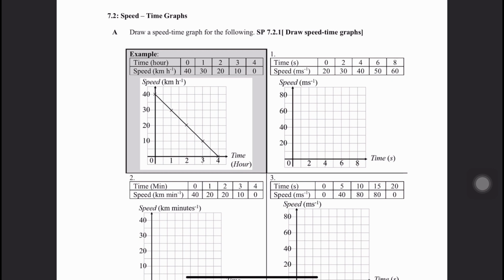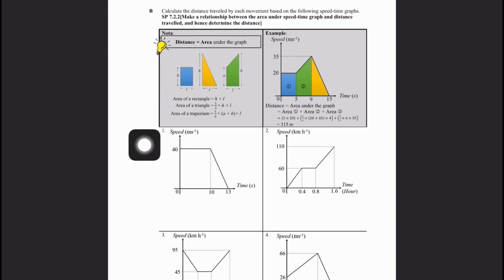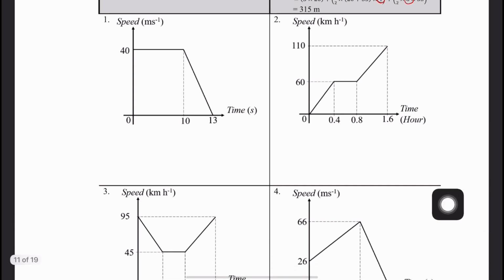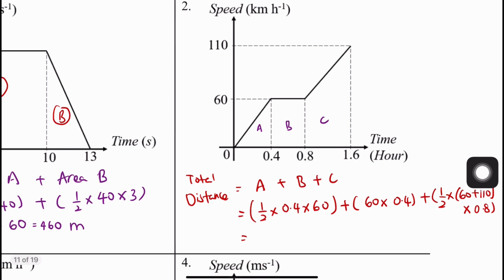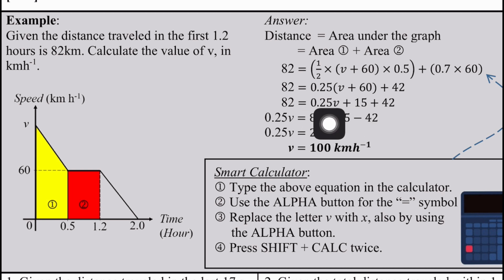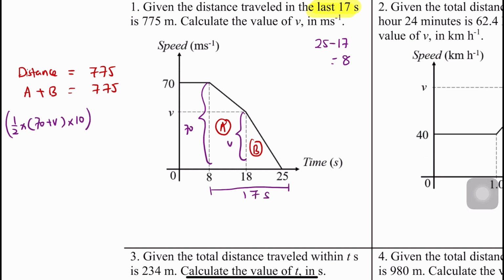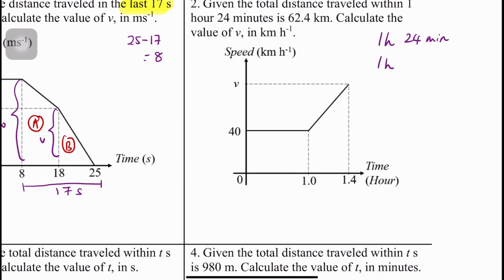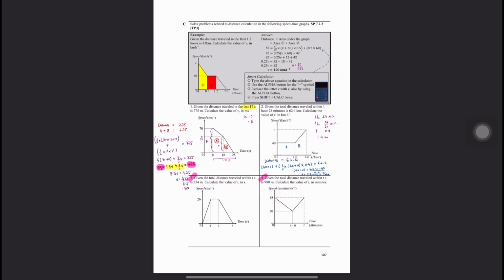Form 4 Chapter 7: Graph of Motion (Speed-Time Graphs) PART 1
In this video, student will learn about
7.2.1 Draw speed-time graphs.
7.2.2 Make a relationship between the area under speed-time graph and the distance travelled, and hence determine the distance.
7.2.3 Interpret speed-time graphs and describe the movement based on the graphs.
7.2.4 Solve problems involving speed-time graphs.